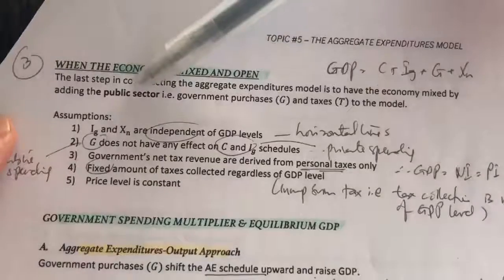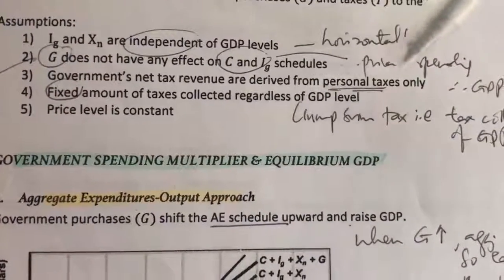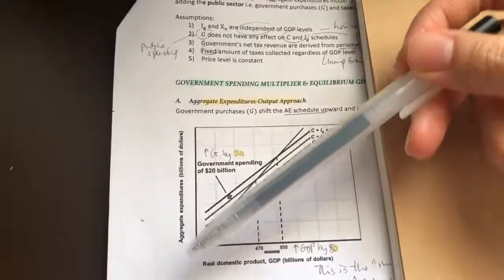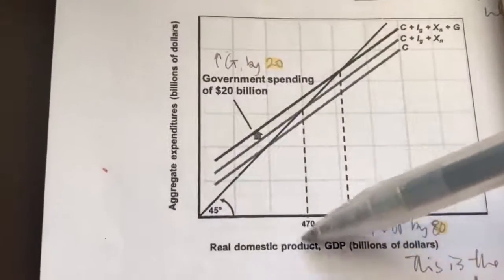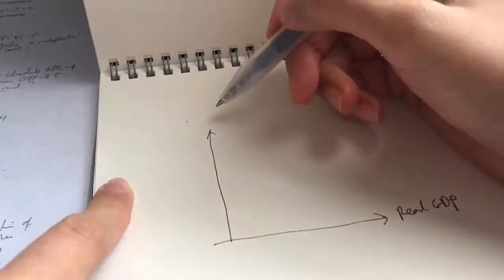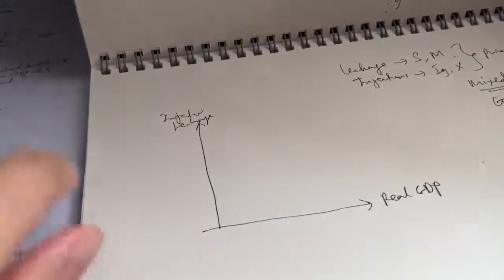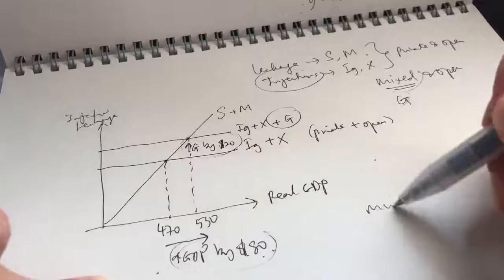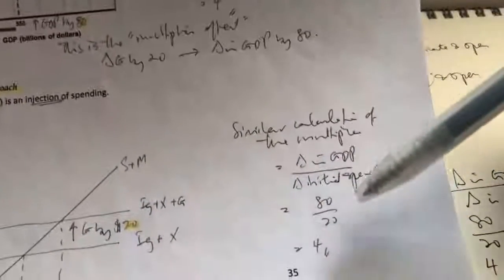18. Aggregate Expenditures Model (Mixed & Open Economy)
In this video, we learn about the aggregate expenditures model for a mixed and open economy.
Topic 5: Aggregate Expenditures Model (mixed & open economy)